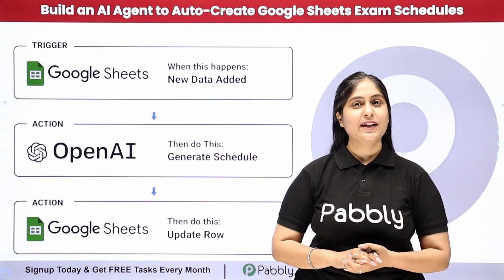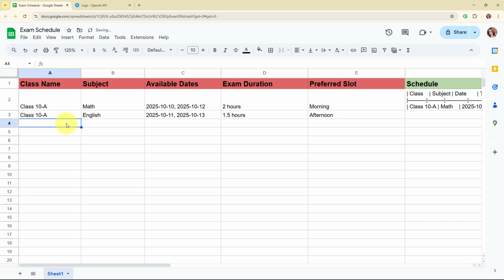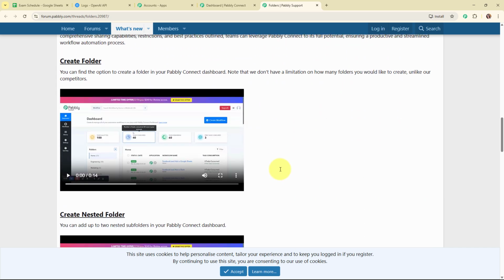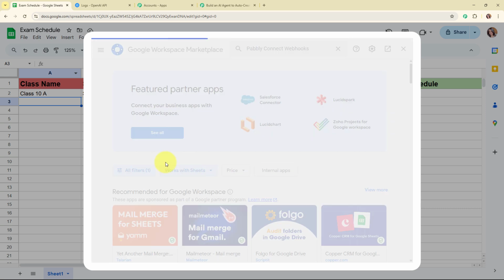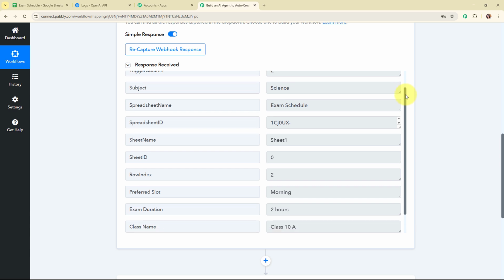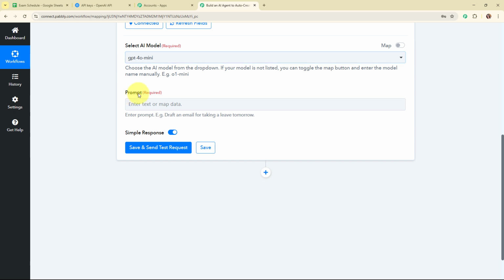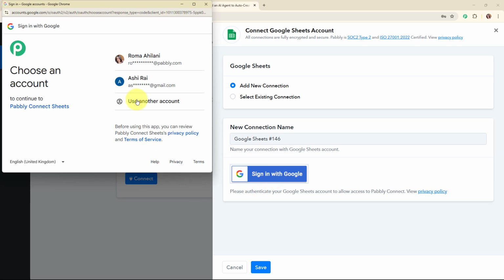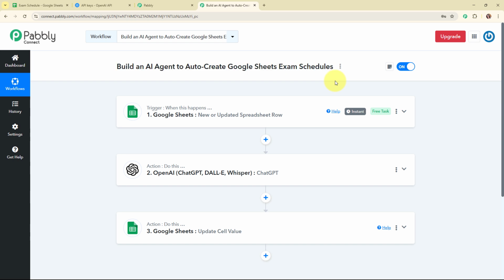How to Build an AI Agent to Auto-Create Google Sheets Exam Schedules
In this video, you'll discover how to build an AI agent that automatically creates exam schedules in Google Sheets. We'll explore the Google Sheets platform along with powerful AI tools that help gather and process scheduling data. Pabbly Connect streamlines this process by automating the interaction between the AI agent and Google Sheets, eliminating the need for manual entries. This approach not only saves you time but also enhances the accuracy and efficiency of your exam scheduling process.

Use Case:-

As a school administrator, I often have to prepare exam schedules for different classes and subjects. Doing this manually takes a lot of time and increases the chances of errors or clashes in timing. That’s why I built an AI agent to automatically create exam schedules in Google Sheets. Now, I just input a few basic details like class, subjects, and available dates, and the AI handles the rest—generating a clear and organized schedule within seconds. This saves me hours of work, ensures accuracy, and makes it easy to share the schedule with teachers and students.

Benefits of Pabbly Connect:

1. Automation: Save time, money, and resources by automating tasks.

2. Integration: Connect various web services to create efficient workflows.

3. Security: Enjoy industry-standard security for your data.

4. Scalability: Easily add new applications and services to your workflow.

5. Cost-effective: Choose from plans suitable for different business sizes, with no charges for internal tasks.